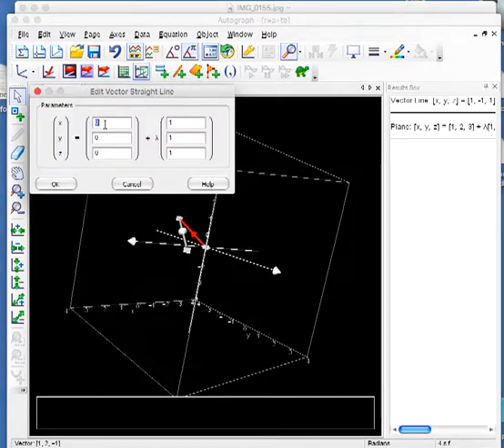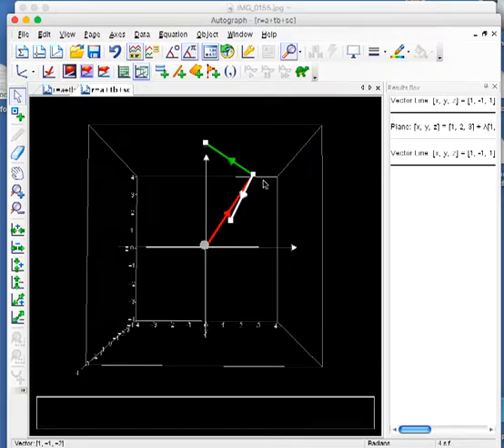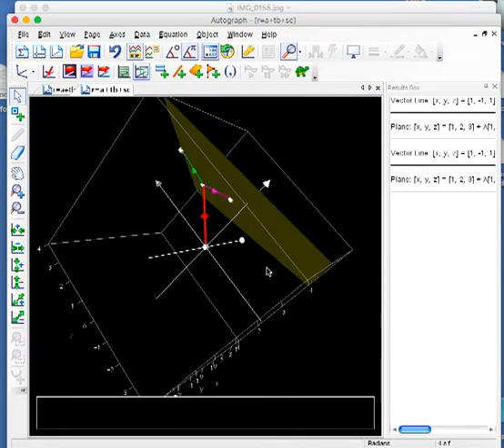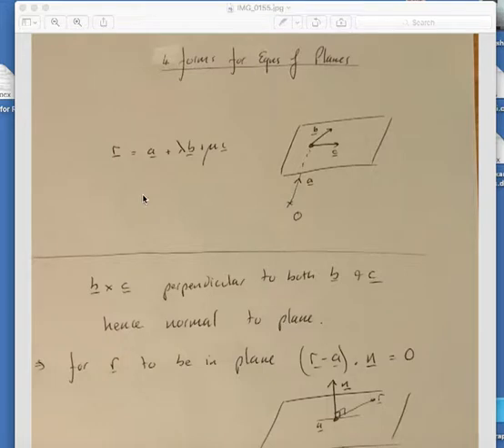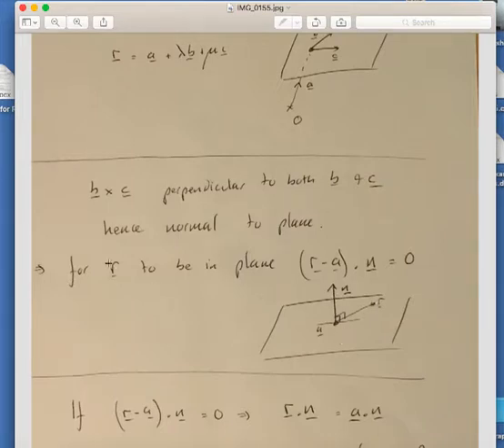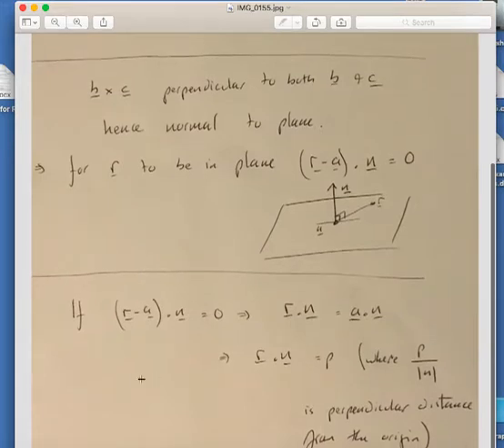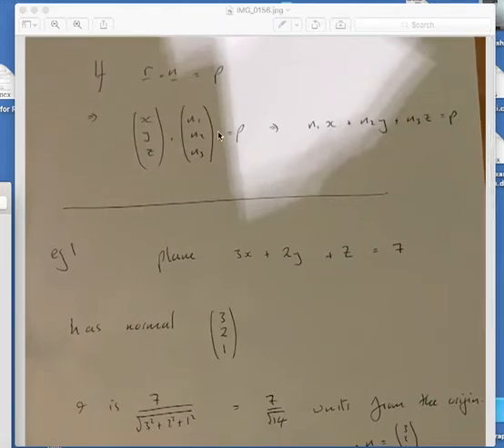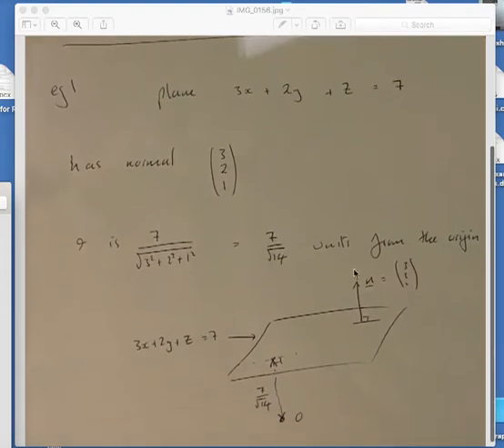RBW Vec Eqn of a Plane